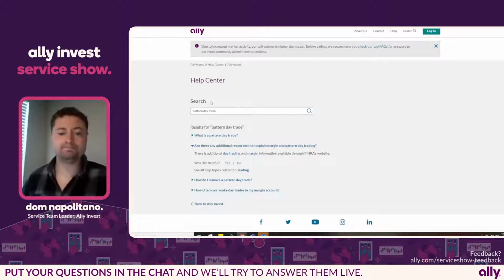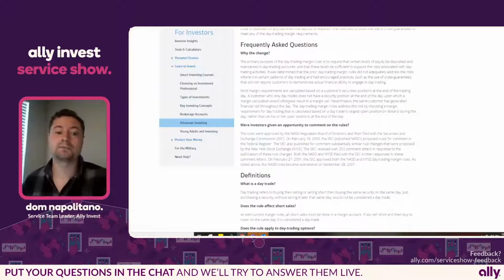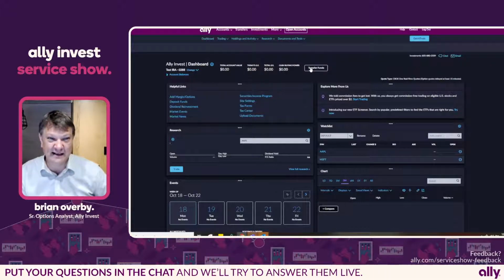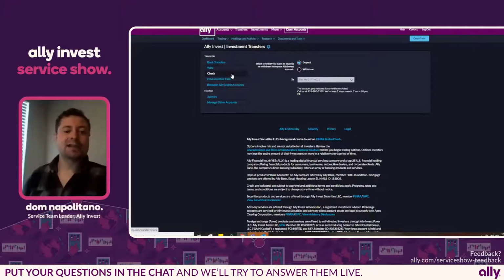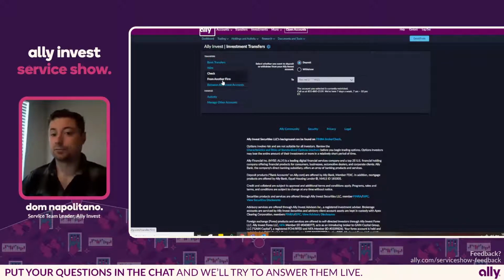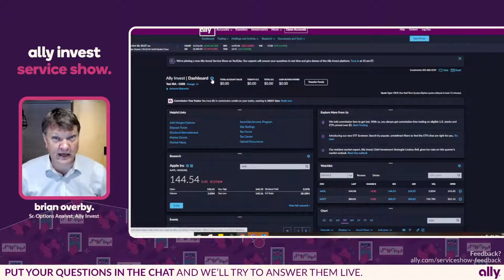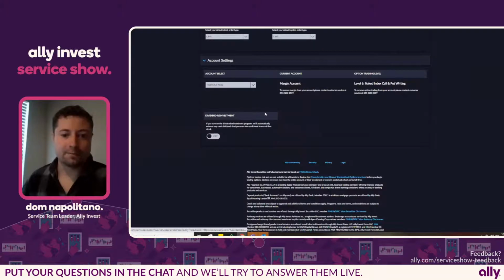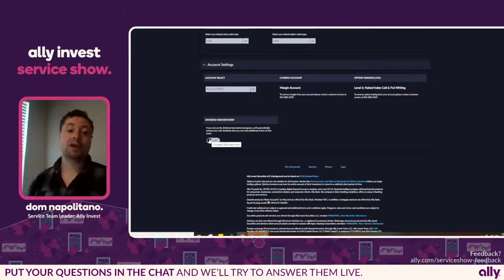10/18: Money Movement | Answered Questions on Transfer Methods, Day Trading, and the Wash Sale Rule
During the show we discussed the movement of money and answered your questions on different transfer methods, day trading, wash sale rule, and margin accounts. Show more for a complete list of questions. **Important disclosures below**

0:00 Welcome
1:18 What is a pattern day trader?
4:09 What is a day-trade?
7:30 How will my 1099 display my long term and short term sales?
13:10 Different ways you can transfer funds to and from your Ally invest account
18:00 What is a wash sale?
18:58 Is the sale of a covered call or a cash secured put long term or short term capital gains?
21:35 Available transfer methods continued
24:30 Does Ally offer margin accounts?
27:39 Where and how do I sign up for margin?
30:00 What is the SIP program?
35:06 Can I transfer partial shares created by dividend reinvestment to Ally?
35:06 Does Ally offer dividend reinvestment (DRIP)?

Trading on margin involves risks including you can lose more funds than you deposit in the margin account.

If there are any improvements we can make with the show, drop us a note